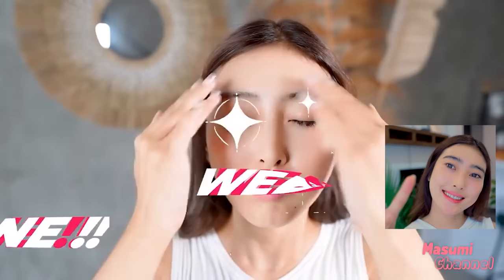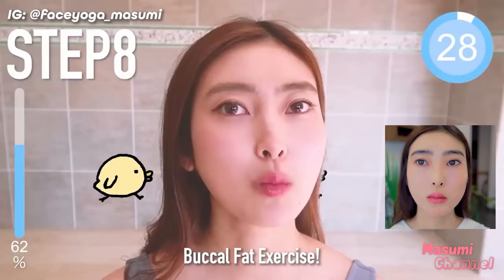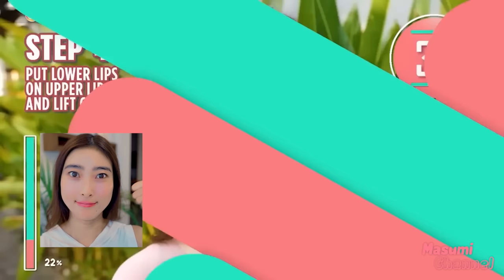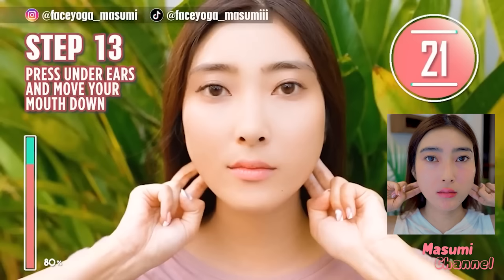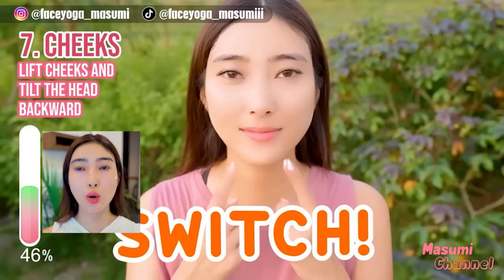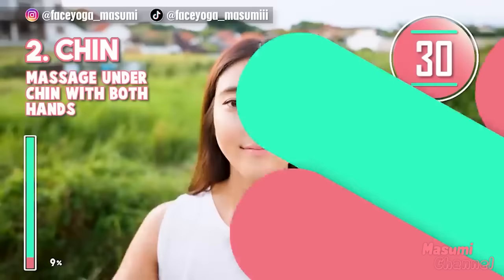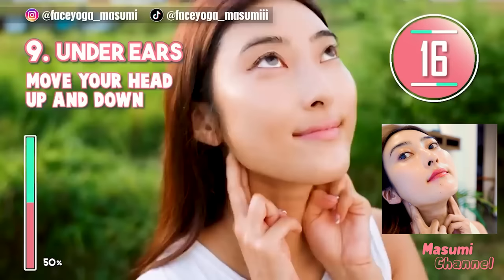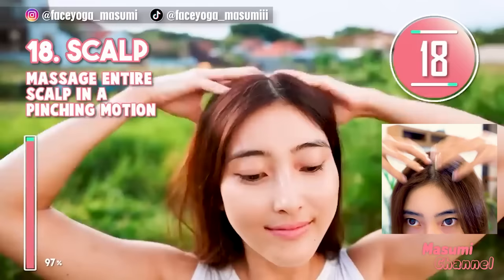45 MIN 🔥FULL FACE LIFT EXERCISE For Jowl, Cheeks, Eye Bags, Double Chin, Slim Face, Neck Wrinkles